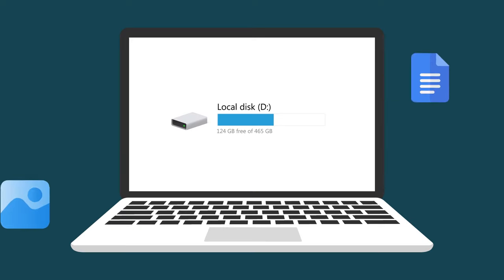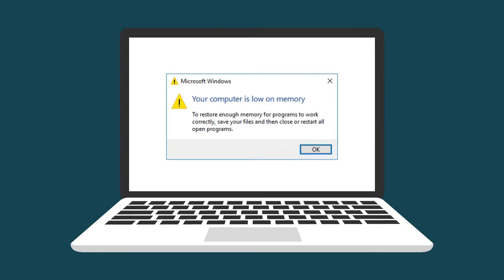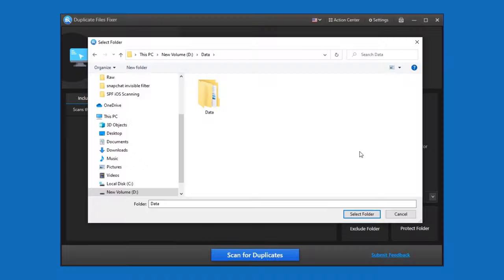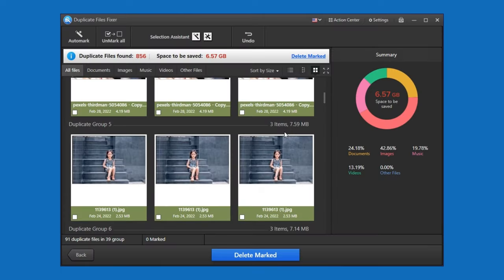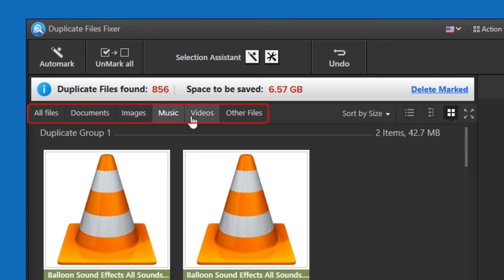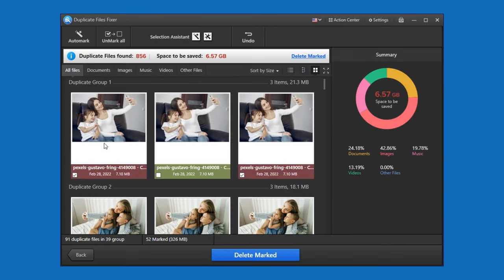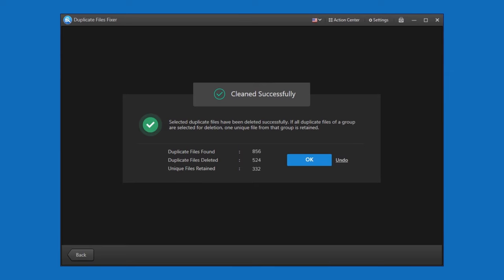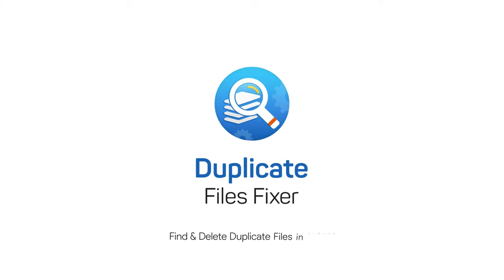Delete Duplicate Files, Photos, Videos & Audio Files in 1-Click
Is duplicate files on your computer making it impossible to locate the correct file on time? Finding them manually will be a tedious task, and therefore we present to you - Duplicate Files Fixer. It is a wonderful tool to help you find and remove duplicate images, videos, documents and more. Get rid of the unwanted copies of files which are taking up much space on your hard disk.